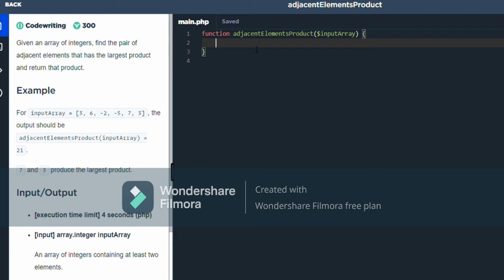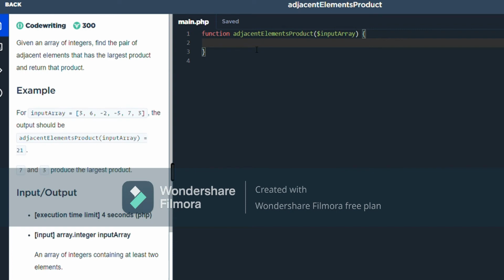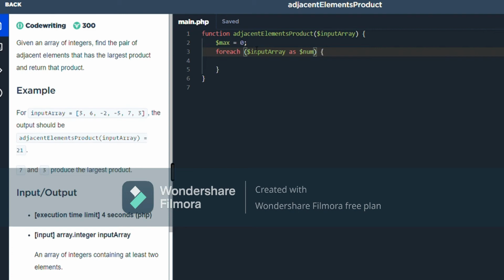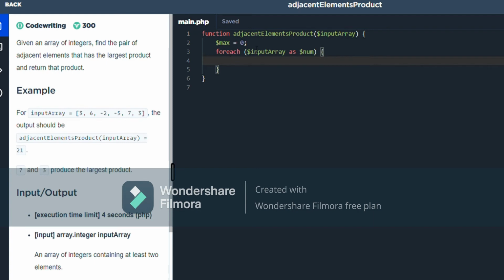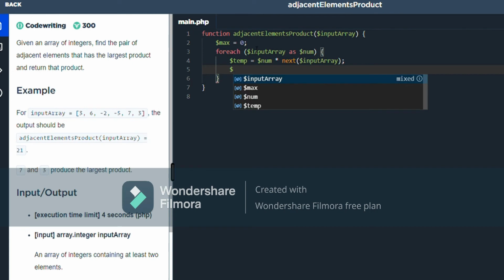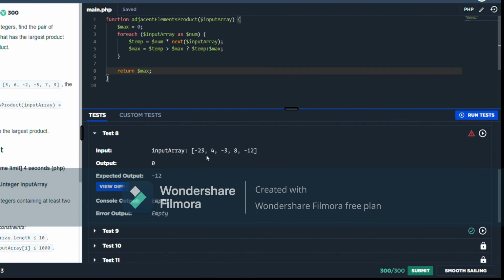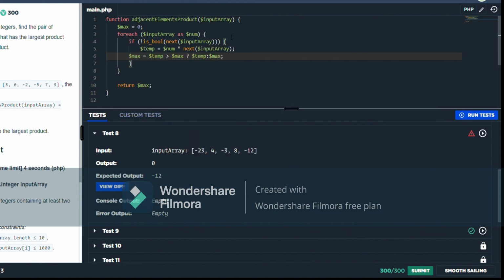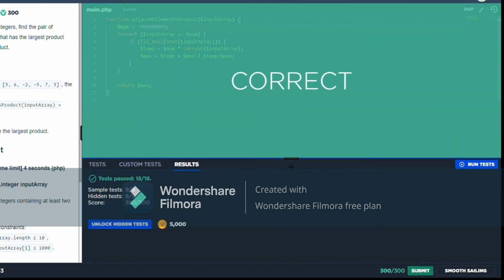Adjacent Elements Product | CodeSignal | PHP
CodeSignal Activity using
PHP language
Functional Programming